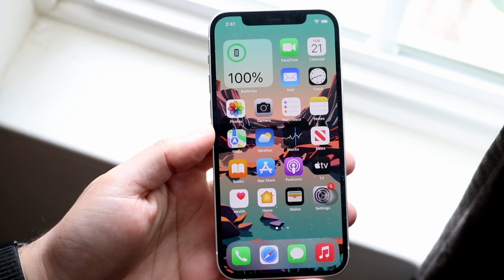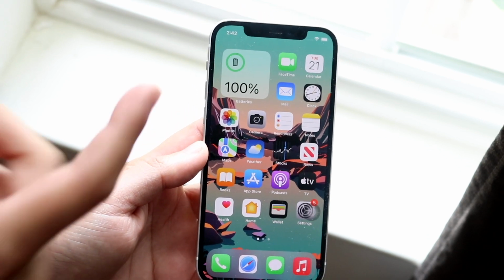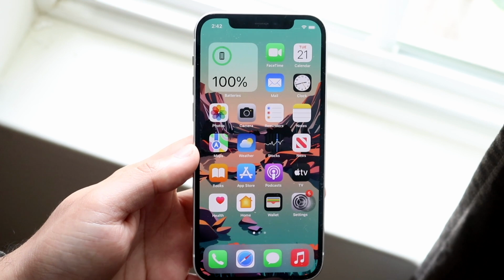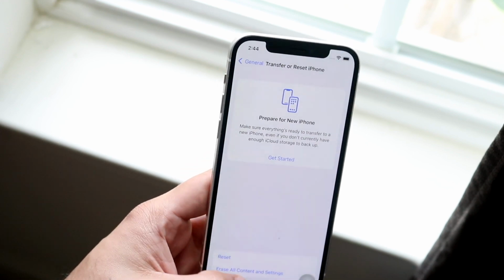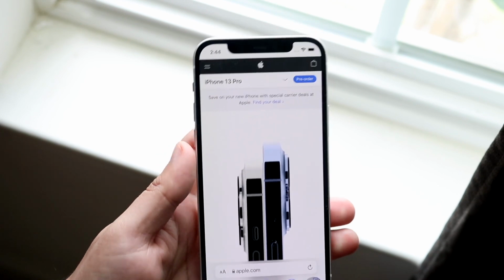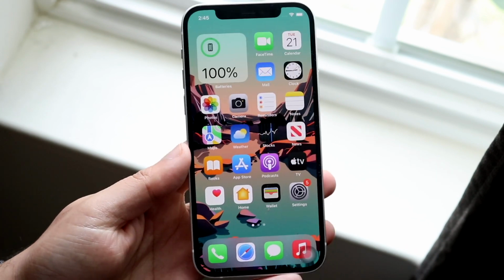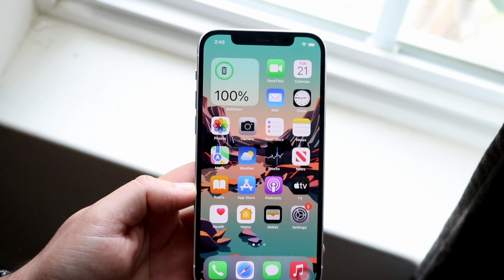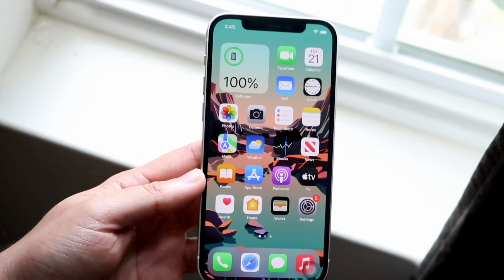iOS 15 OFFICIAL On iPhone 12! (Review)